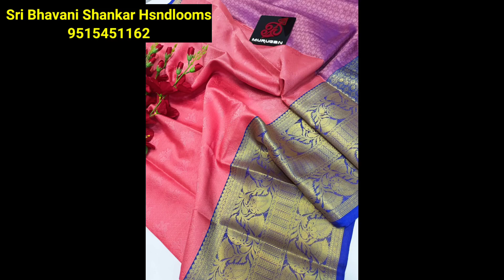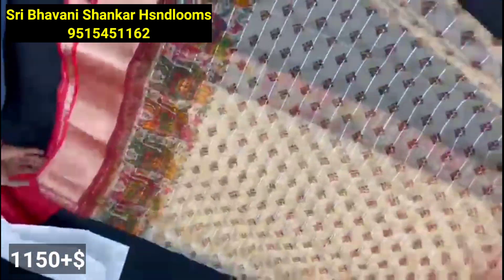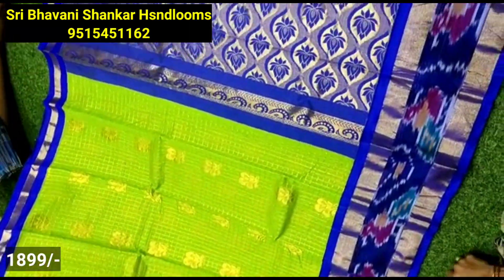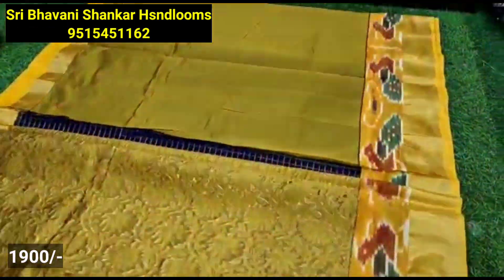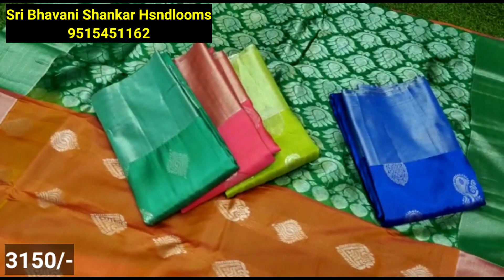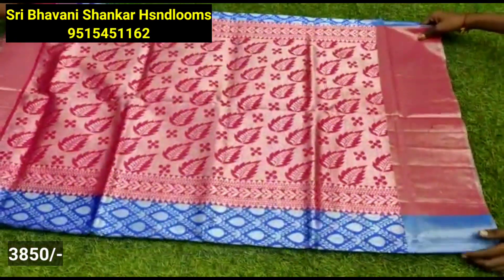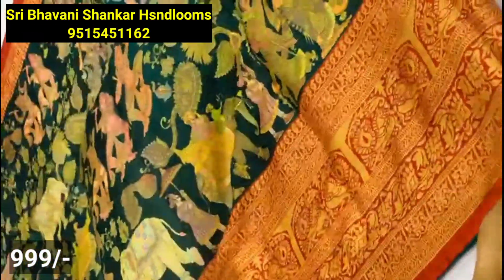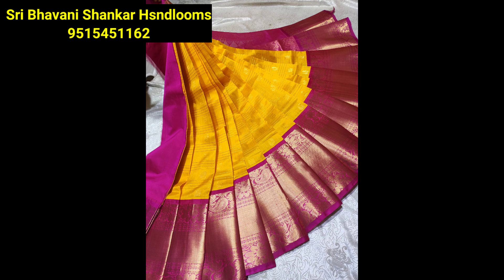750 కే అదిరిపోయే ఉప్పాడ కుప్పడం ఆర్గంజా శారీస్ ఇంకా ఎన్నో కొత్త మోడల్స్ 1 PC కొరియర్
Address :
Shri Bhavani Shankar Handlooms
Tatiparthi villege
Gollaprolu mandal
East godavari
Pin code-533445